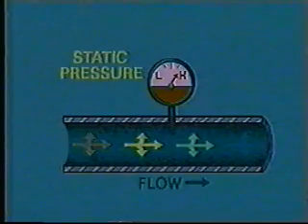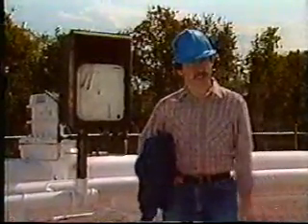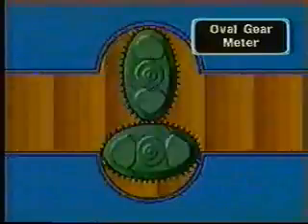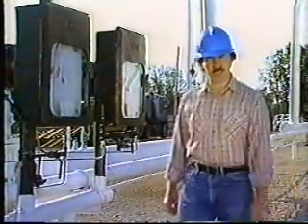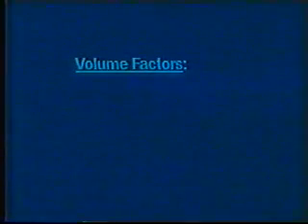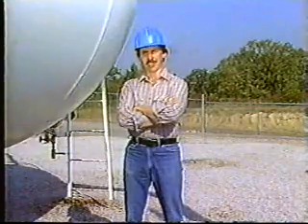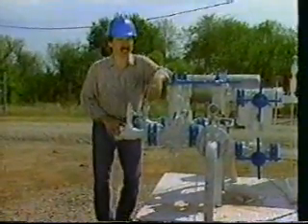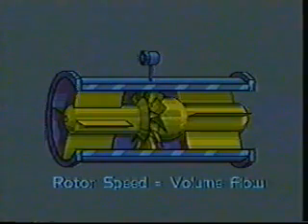NGL measurment I